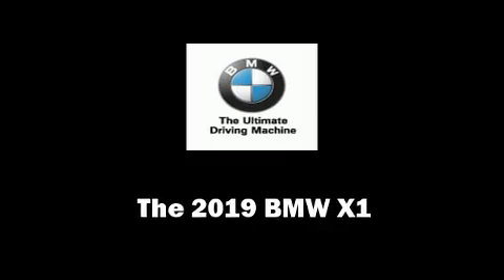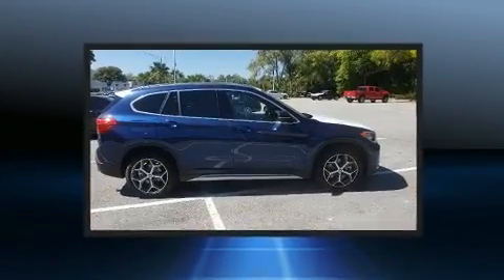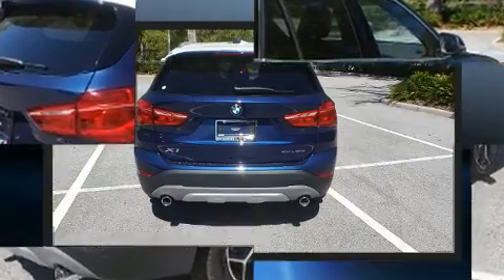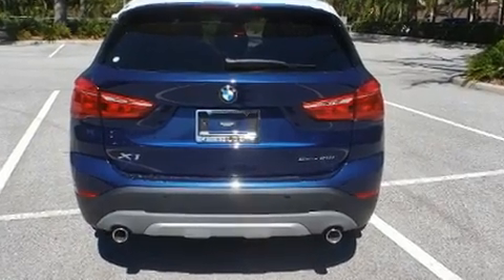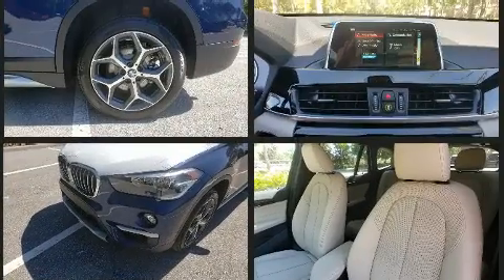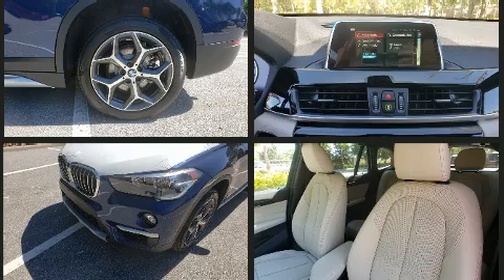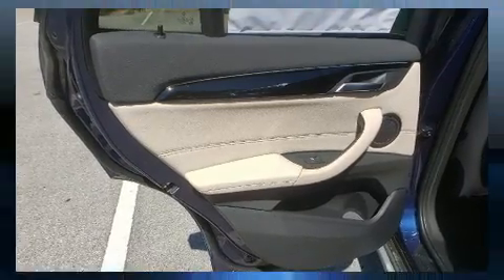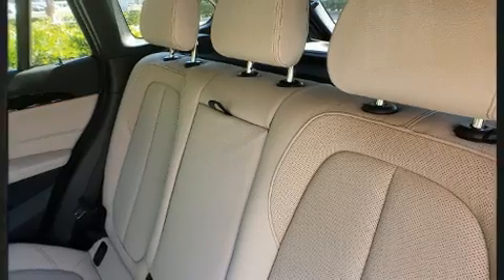2019 BMW X1 sDrive28i in Lakeland, FL 33809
The 2019 BMW X1. Smooth gearshifts are achieved thanks to the 2 liter 4 cylinder engine, providing a spirited, yet composed ride and drive. Turbocharger technology provides forced air induction, enhancing performance while preserving fuel economy. BMW prioritized comfort and style by including: delay-off headlights, front and rear reading lights, a trip computer, power front seats, telescoping steering wheel, a roof rack, and a split folding rear seat. Everything is where it ought to be, from the dashboard controls to the door locks and window controls. BMW also prioritized safety and security with features such as: dual front impact airbags, head curtain airbags, traction control, brake assist, ignition disabling, an emergency communication system, and 4 wheel disc brakes with ABS. Electronic stability control stands out as a technologically savvy innovation, keeping you better connected to the road. Our sales staff will help you find the vehicle that you've been searching for. We'd be happy to answer any questions that you may have. Stop in and take a test drive!